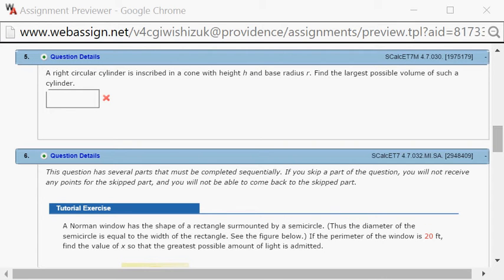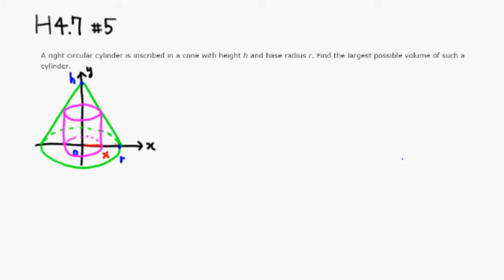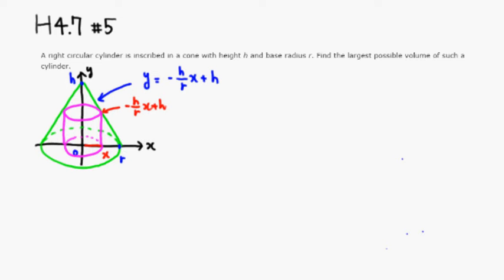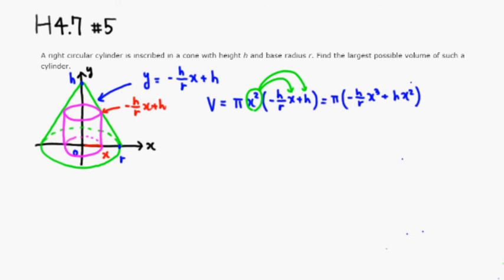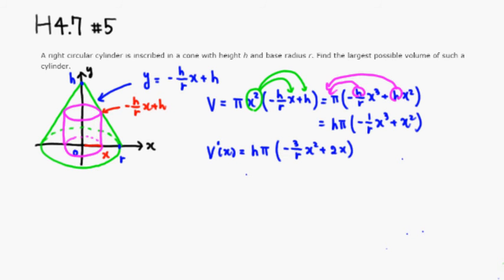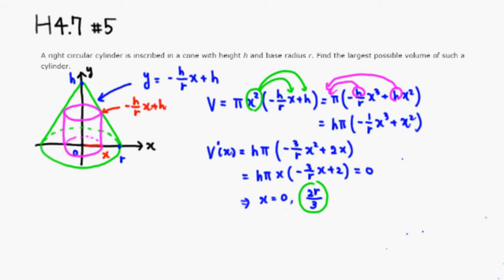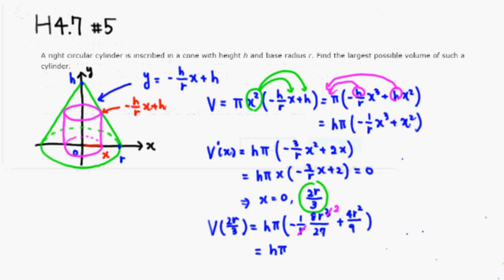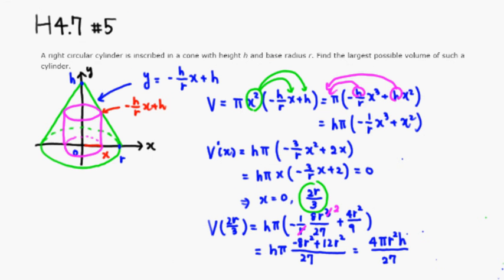MTH 131 H4.7 #5 (Fall 2015)